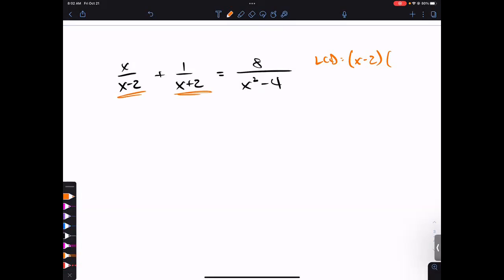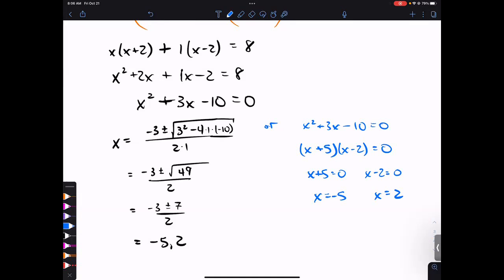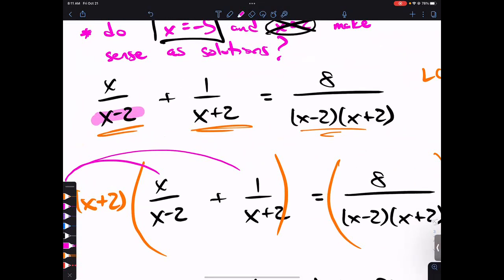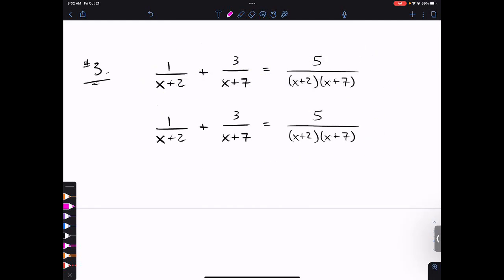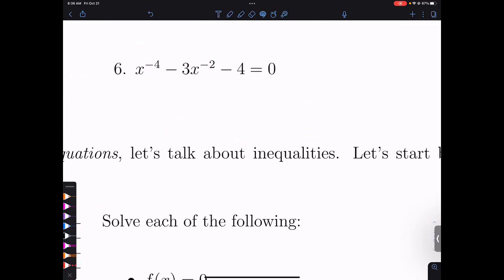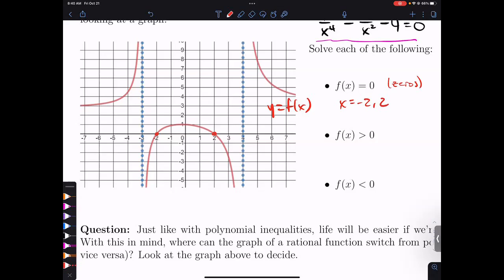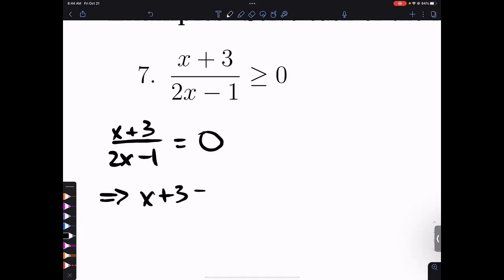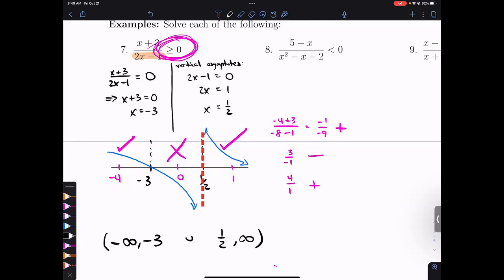Math 110 Day 26 (section 5.3 pt 2)